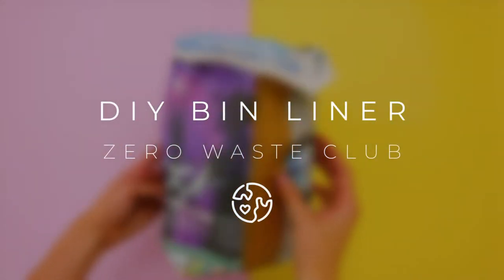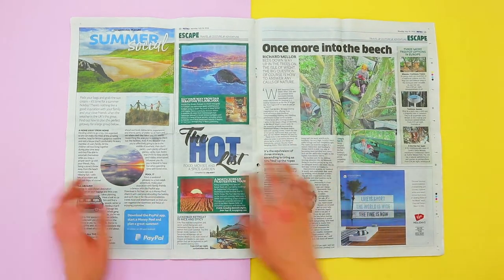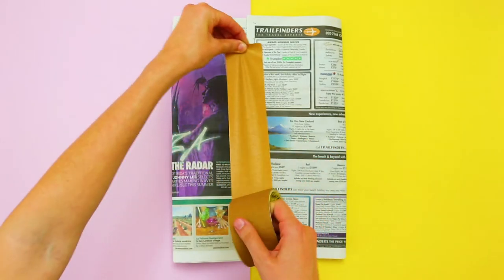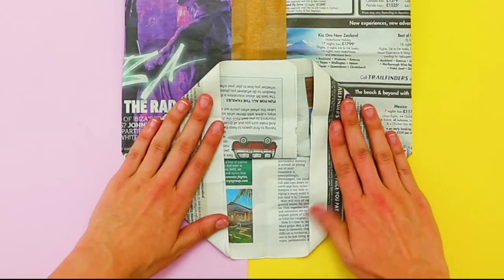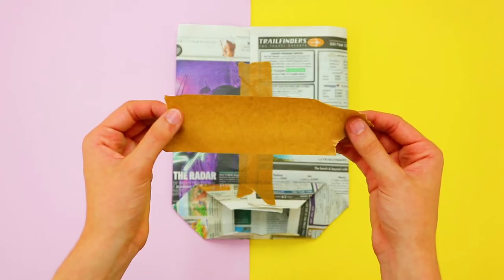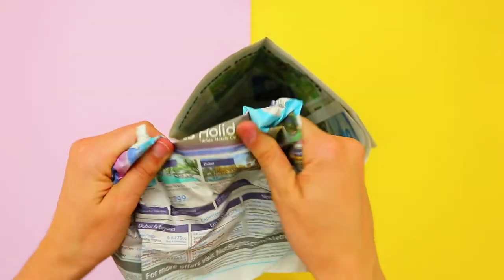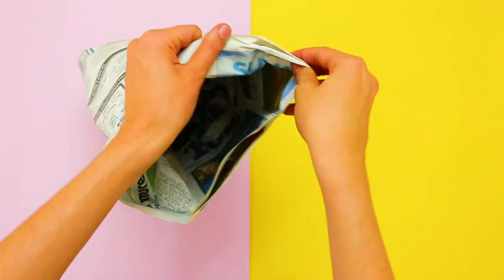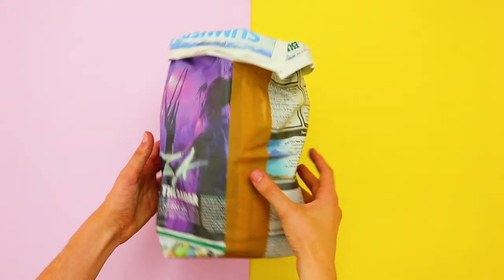NEVER USE A SMALL PLASTIC BIN LINER AGAIN | ZERO WASTE CLUB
We want to inspire you to produce your own products, so that we can continue to minimise unnecessary waste.

Learn how to make your own small bin liner, so you never have to use plastic bin liners again! All you need is some old newspaper, biodegradable tape and 5 minutes of your time.

Zero Waste Club are dedicated to making the zero waste lifestyle more affordable and accessible, so that everyone can waste less!